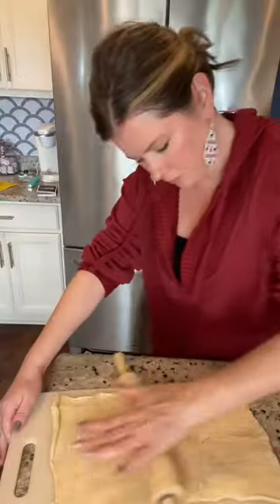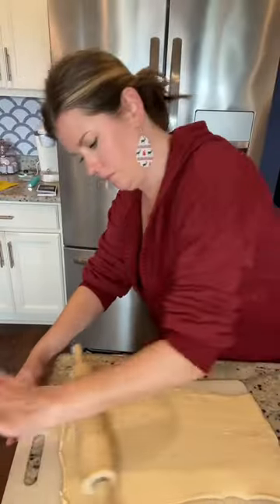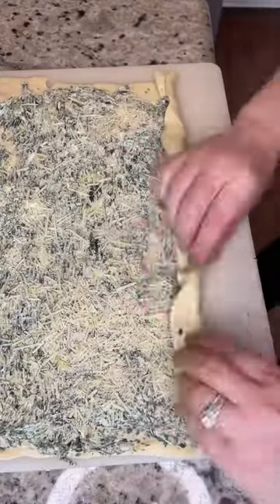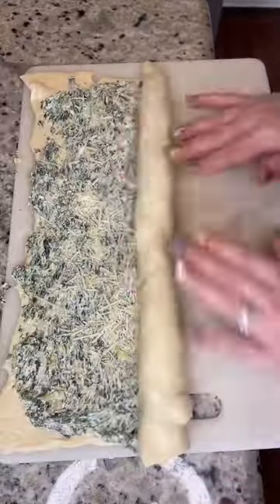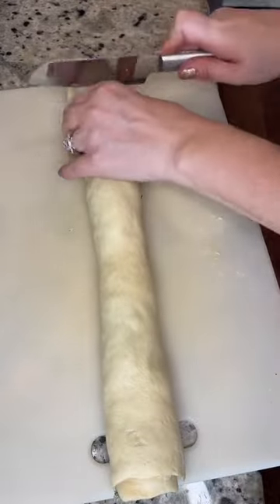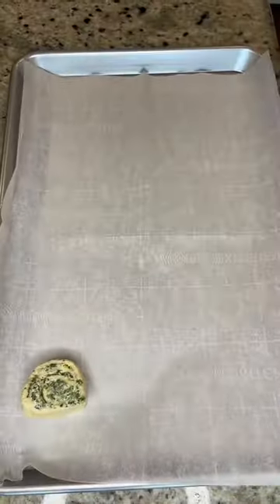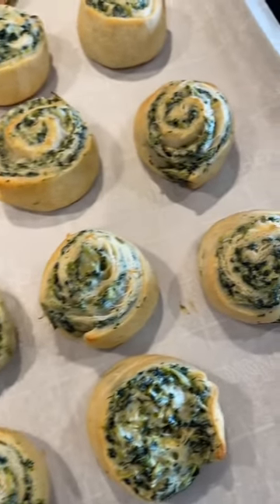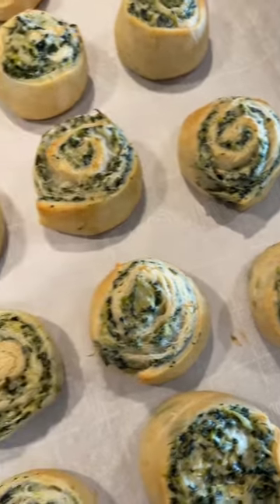Spinach artichoke pinwheels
1 package crescent roll sheet
10 ounce box frozen chopped spinach, cooked and drained very well
1/4 cup sour cream
6 ounces cream cheese, softened
1 tsp minced garlic
1 can artichokes, drained and chopped
1 tsp salt
1 tsp black pepper
1/2 tsp onion powder

Mix all ingredients together (except the crescent dough) with a mixer
Roll out the crescent dough and stretch it to about an 11x17 size, or as close to that as you can
Spread the spinach mixture evenly over the dough, roll the dough over itself into pinwheels, roll the long side
Carefully cut into 1 inch wheels and place on a baking sheet
Bake 13-18 minutes. Mine takes 17 minutes, but all ovens are different